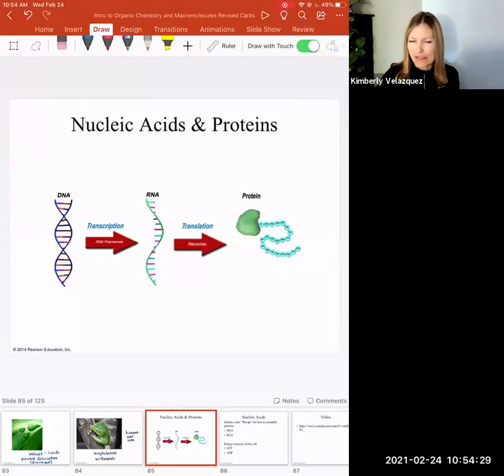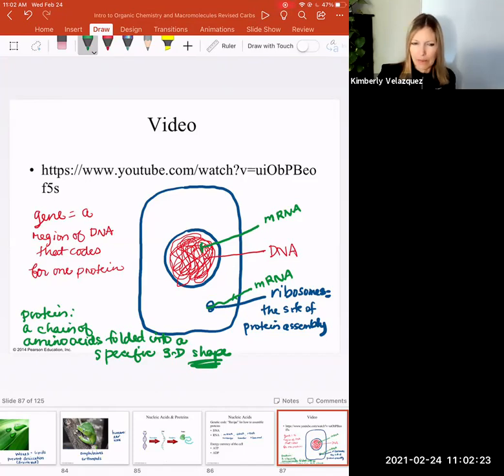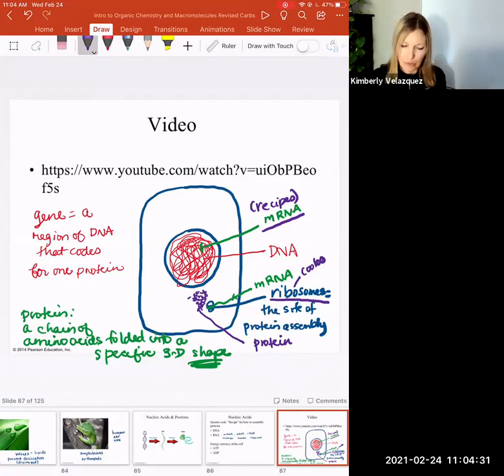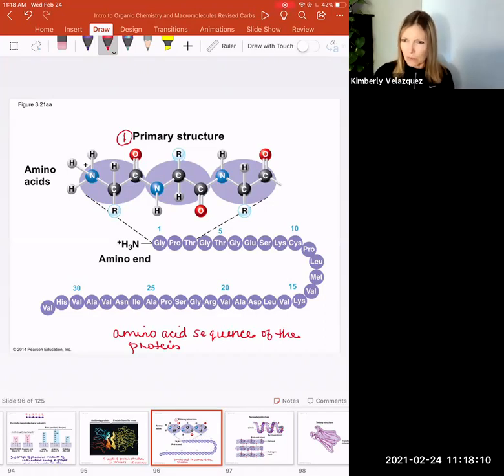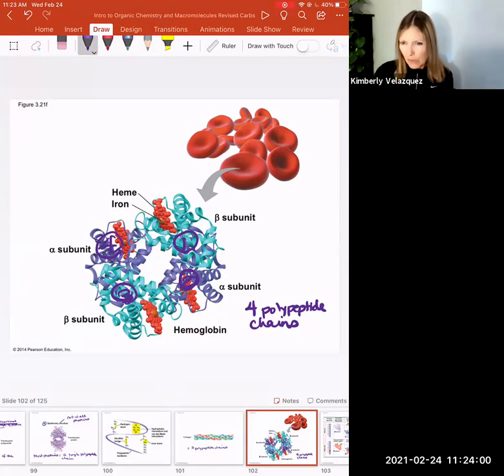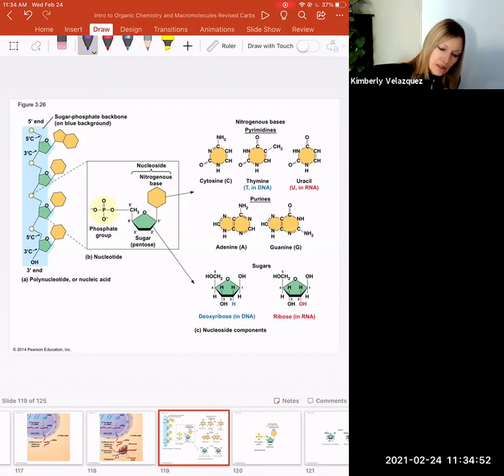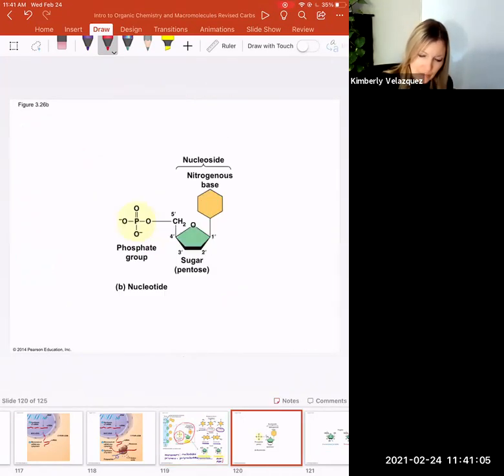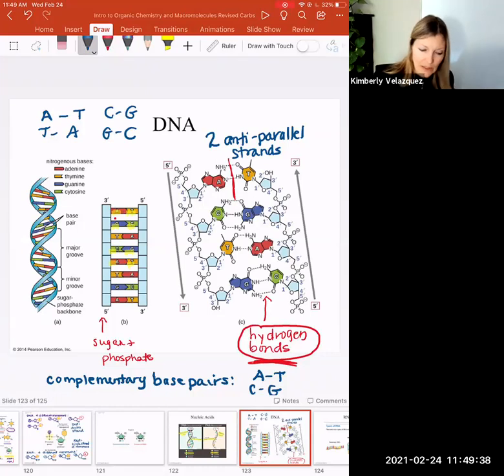Proteins and Nucleic Acids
Proteins and Nucleic Acids, Macromolecules, Palomar College Biology